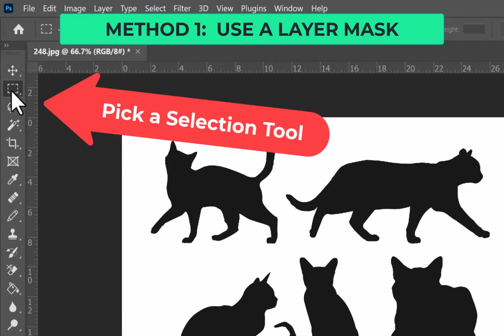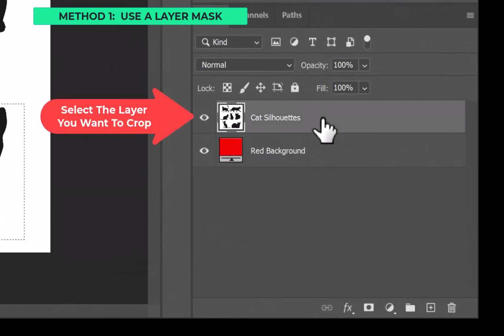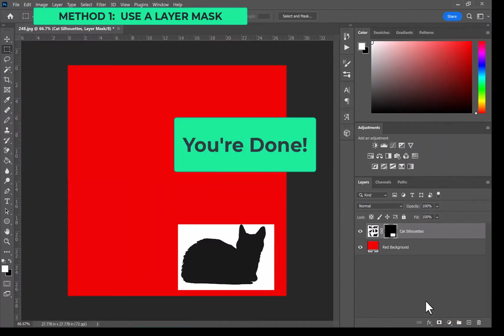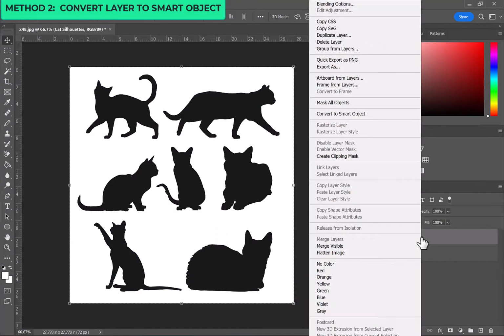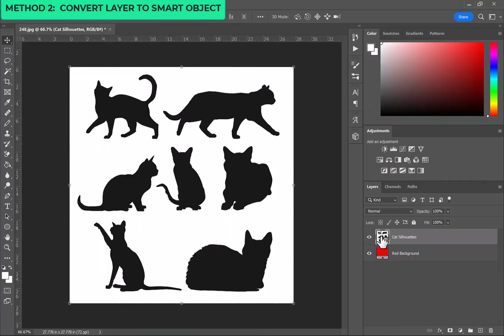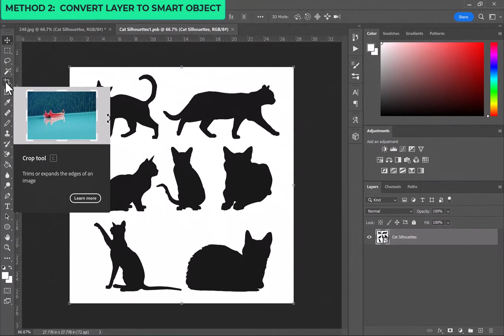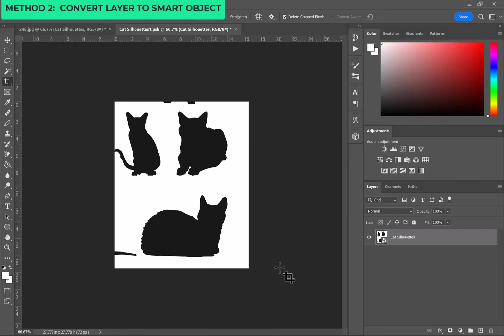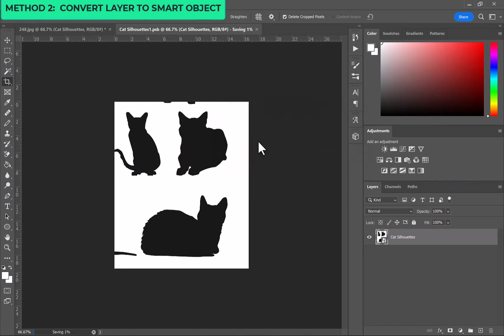How To Crop A Layer In Photoshop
A quick overview of how to crop individual layers in Photoshop.  Two options are provided:  using layers masks, and using smart objects.

If you’re struggling to figure out how to crop a layer in Photoshop, you’re not alone. Although there is a Crop Tool in Photoshop, it crops your whole canvas, not just a single layer. For many, this can be extremely frustrating when you want to refine and crop just one layer.

Fortunately, there are a few easy (albeit not so obvious) methods to help you crop a single layer in Photoshop.